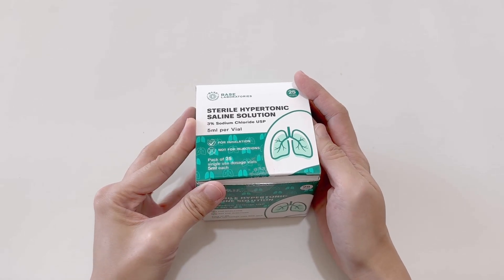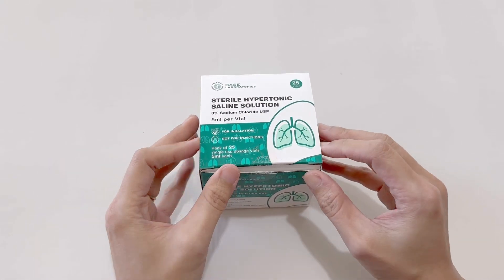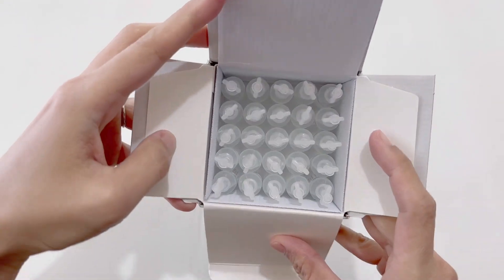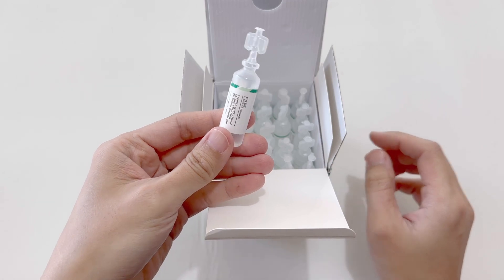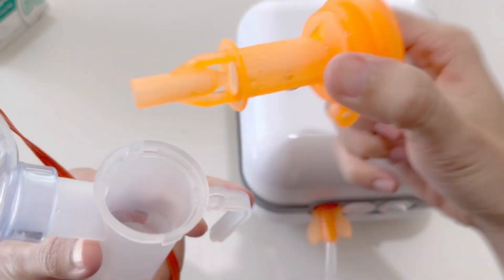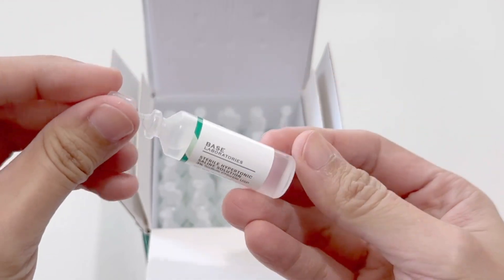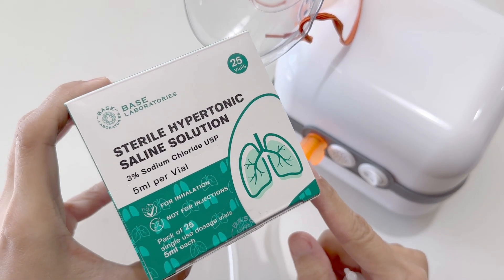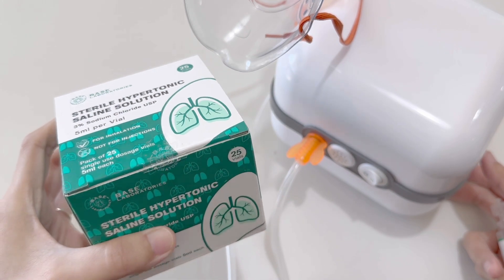Base Labs Sterile Hypertonic Saline Solution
Sterile Hypertonic Saline Solution is a concentrated saltwater solution that contains a higher concentration of salt (sodium chloride) compared to normal body fluids. It is commonly used in medical settings to treat conditions like cystic fibrosis, bronchiolitis, and as a nasal decongestant. The hypertonic nature of the solution helps to draw out excess fluid from tissues, reduce inflammation, and improve mucus clearance, making it an effective treatment for various respiratory and pulmonary conditions.